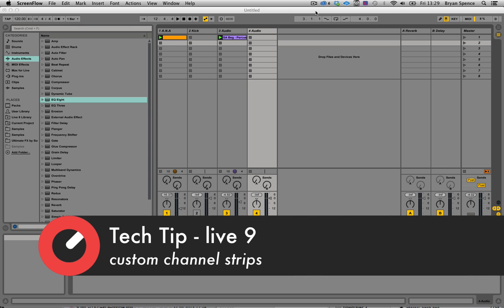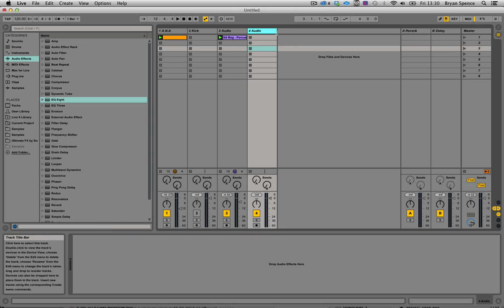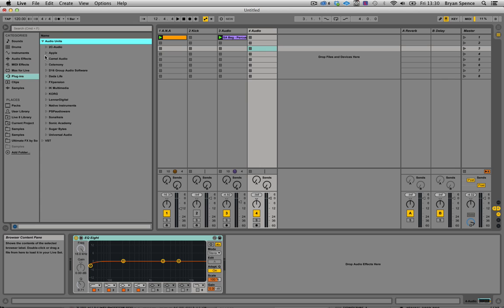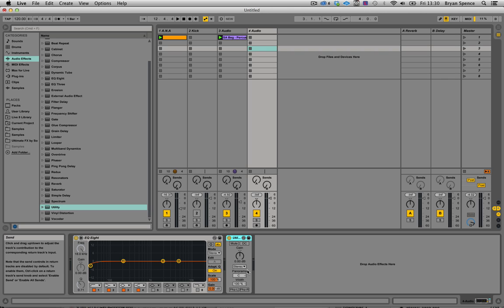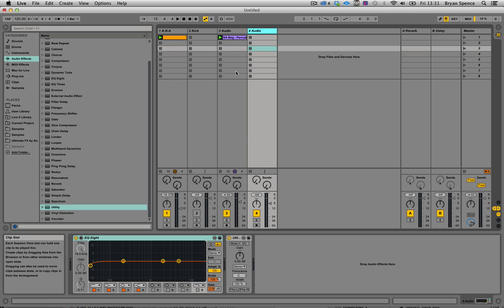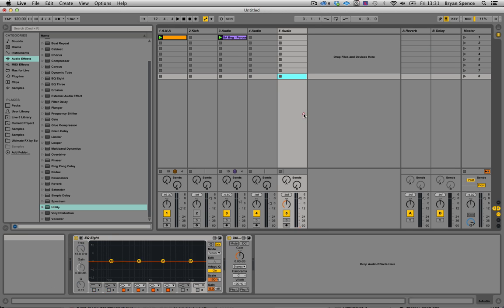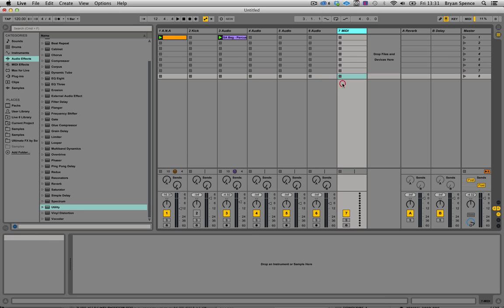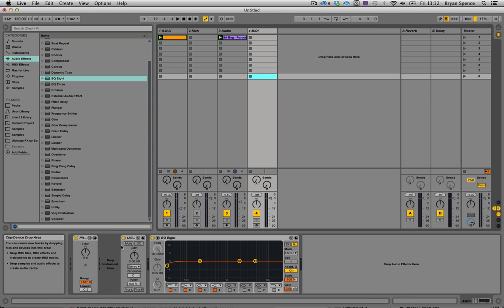Custom Channel Strips in Ableton - Tech tip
Taken from Tech Tips Volume 14

In this super quick tip, Bryan shows us how to setup and create custom channel strips in Live 9, giving you fast, better workflow.